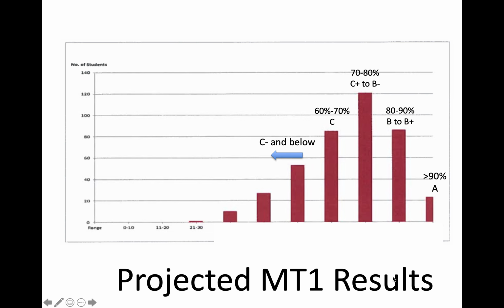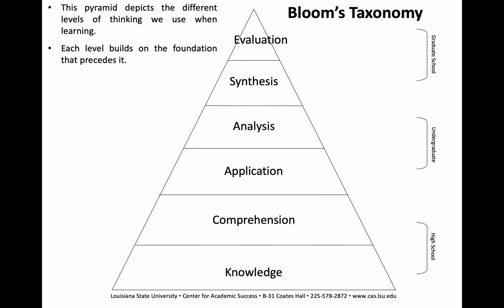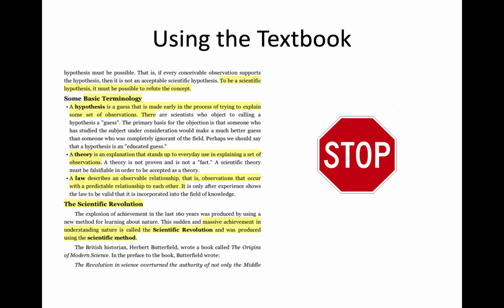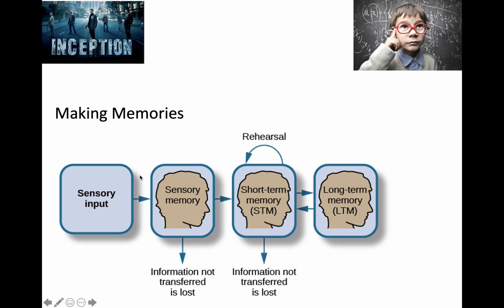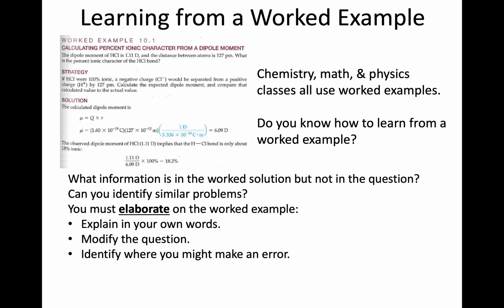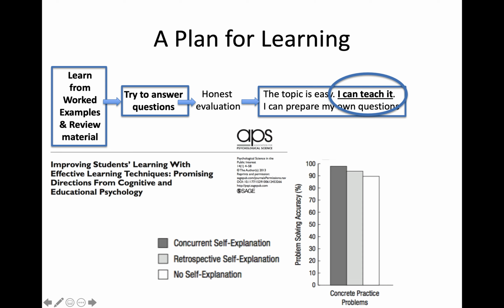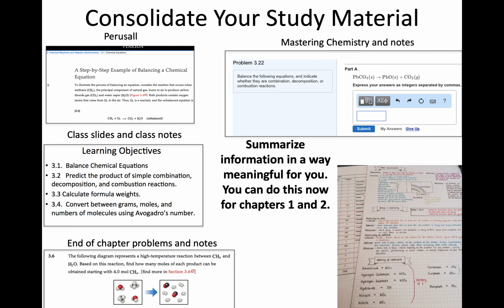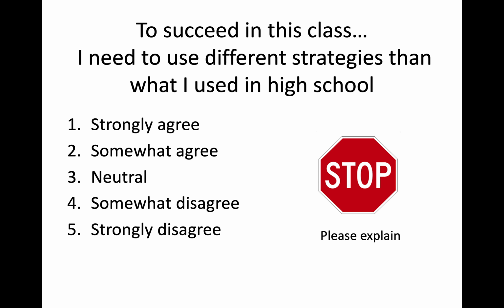Metacognition for 1210